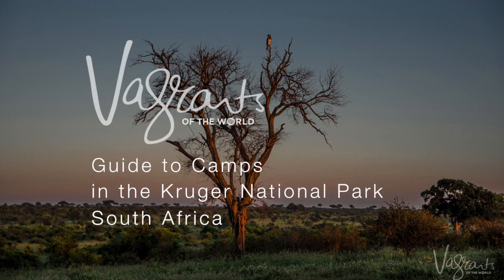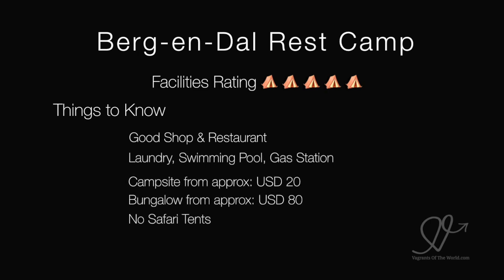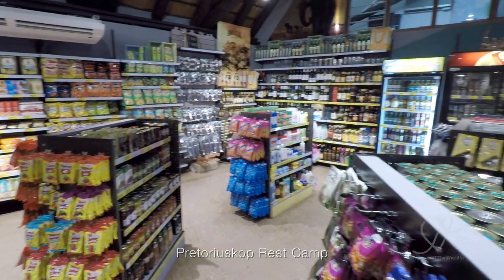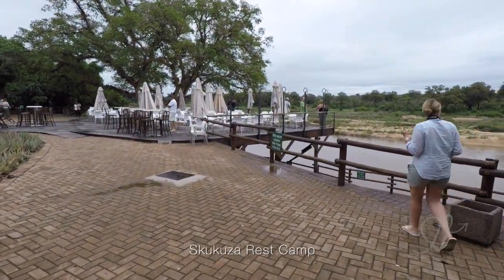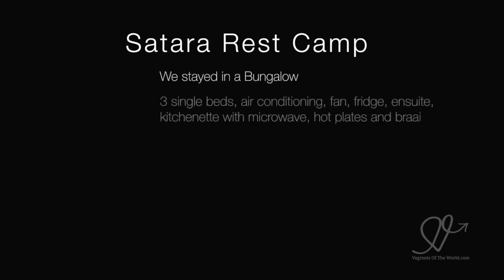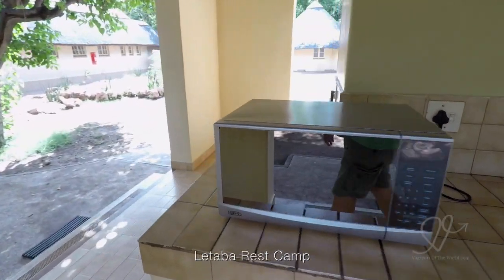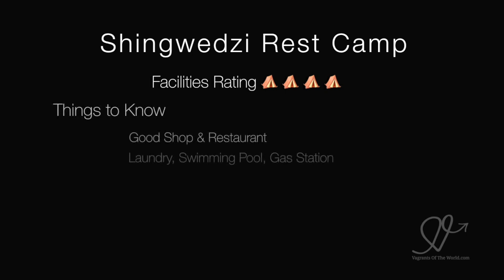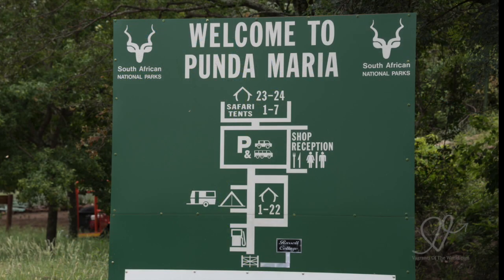A Guide to Kruger National Park Camps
If you are planning a Kruger self-drive safari and not sure what to expect from Kruger park accommodation, we have put together this guide to the main camps in Kruger National Park.

This does not cover every single camp in Kruger, but the majority from Crocodile Bridge Rest Camp in the south, all the way to Punda Maria in the north.
Find out more on how to prepare and plan for a Kruger self-drive safari

Want to know WHAT TO WEAR when you are travelling?  We have some great advice and products

Check out all of our Photography, Video and Travel Kit